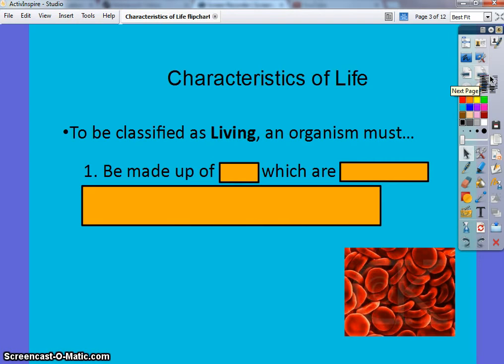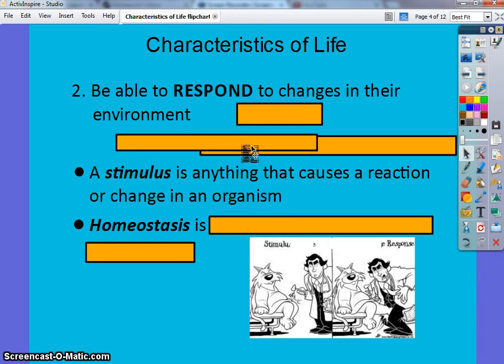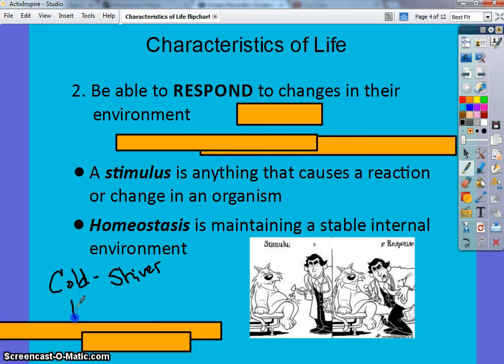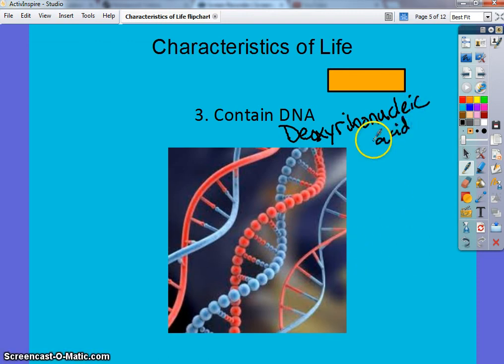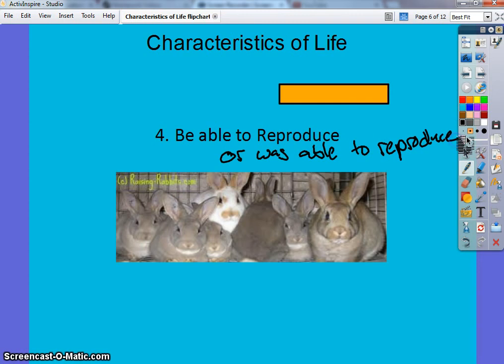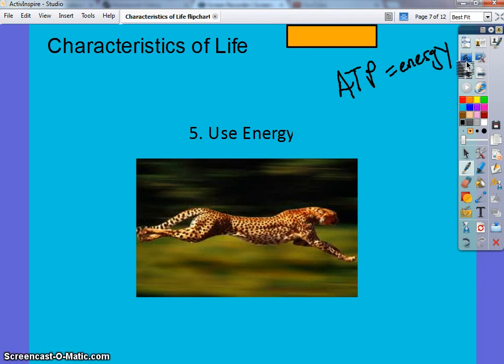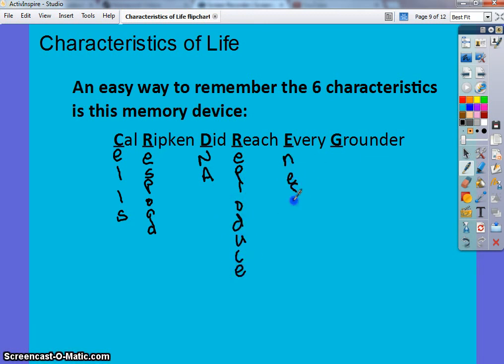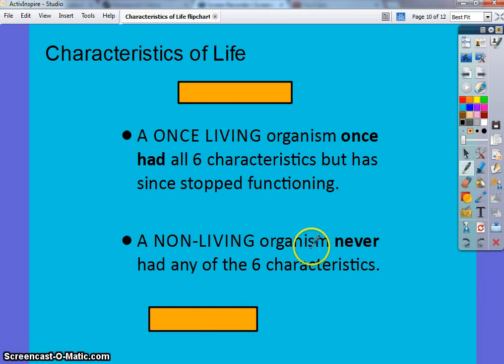Characteristics of Living Things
1st homework video!  Make sure to watch the video and fill in your note sheet.  Also be prepared to discuss and use this information in class on Thursday, 9/4.